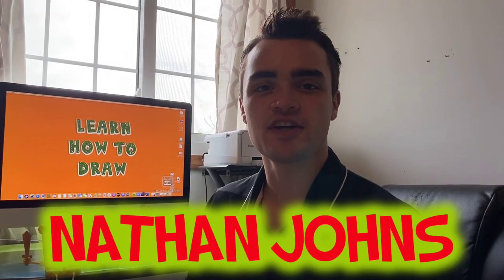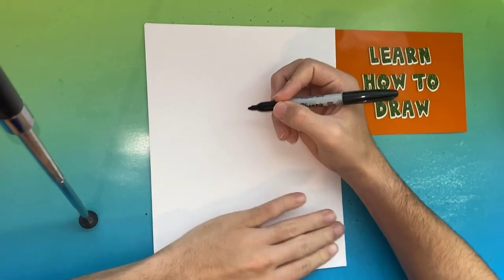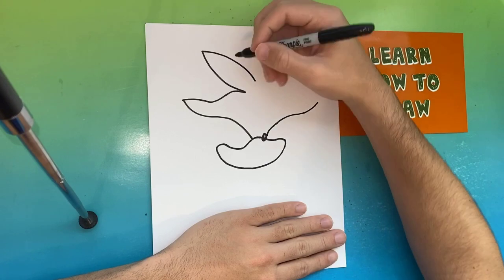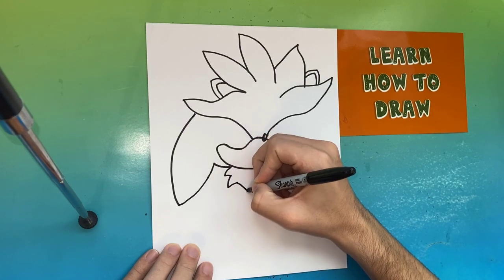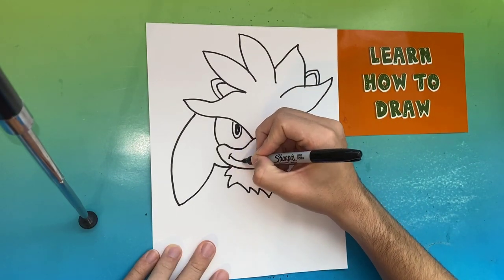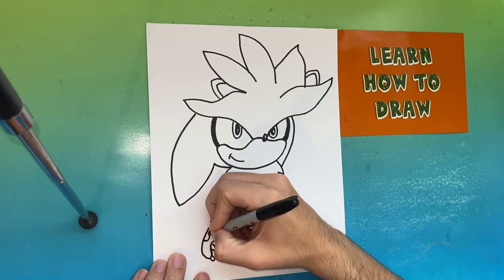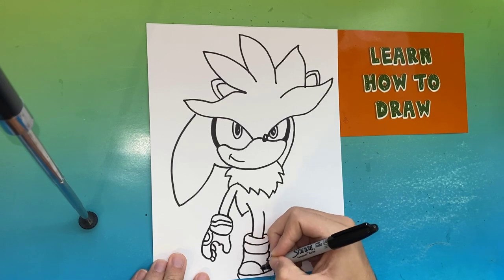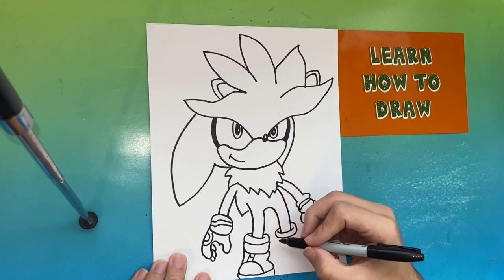How to Draw Silver the HedgeHog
Hey! In this video we will show you how to draw Silver the Hedgehog step by step! We also have drawn sonic, tails, Dr. Eggman, and knuckles! This drawing tutorial goes at a pace that is easy for people of all ages! What should we draw next?

Checkout our latest book! Buddie the Branch, Buddie Goes to School!

Pinterest: Learn How to Draw Hub